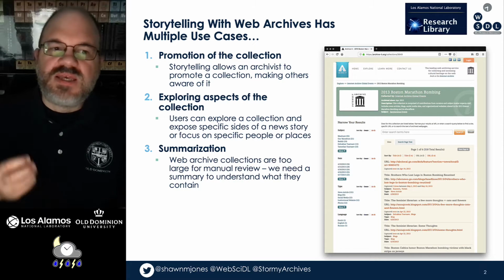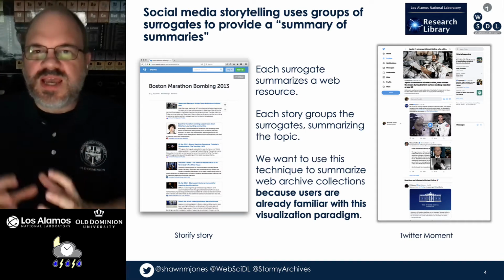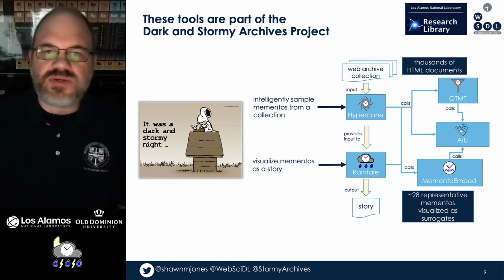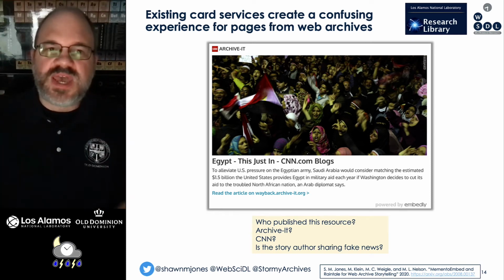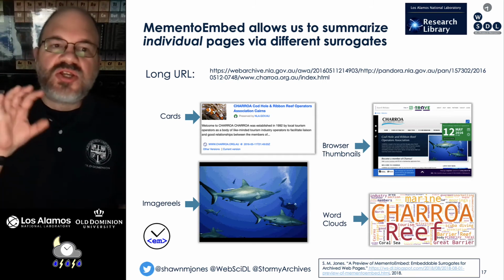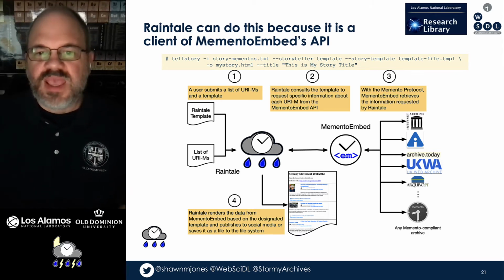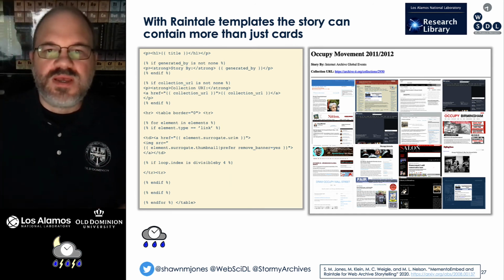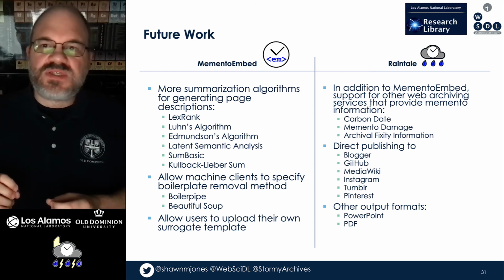IIPC WAC2021: MementoEmbed and Raintale for web archive storytelling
IIPC WAC 2021: SESSION 15: ARCHIVE PROFILING, SUMMARIZATION

Shawn Jones, Martin Klein, Michael Nelson & Michele Weigle: MementoEmbed and Raintale for web archive storytelling